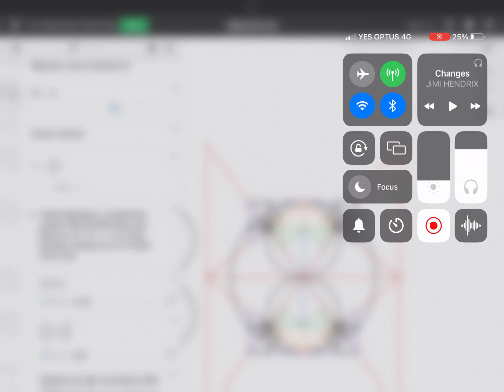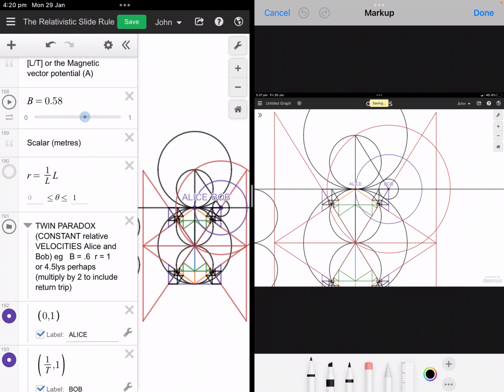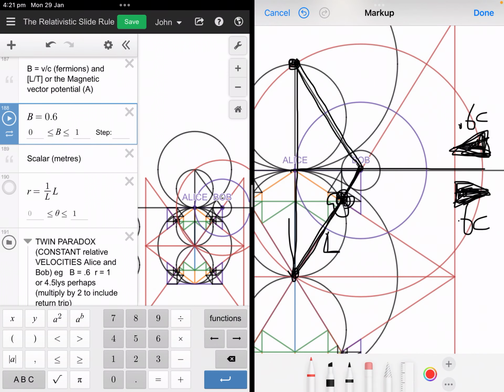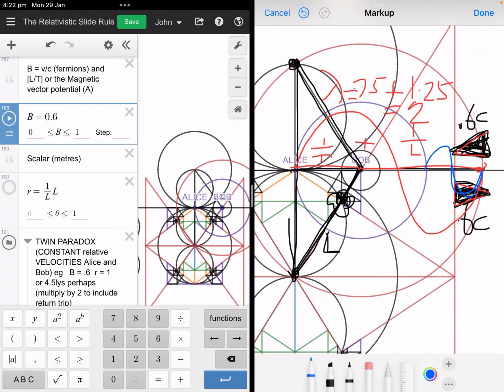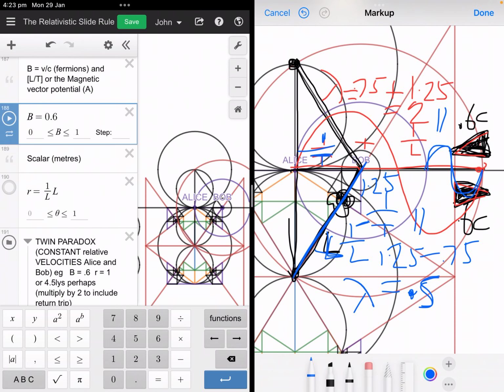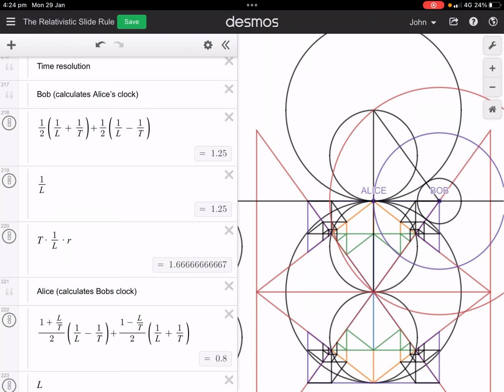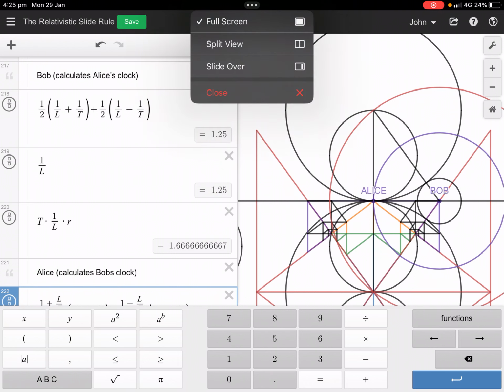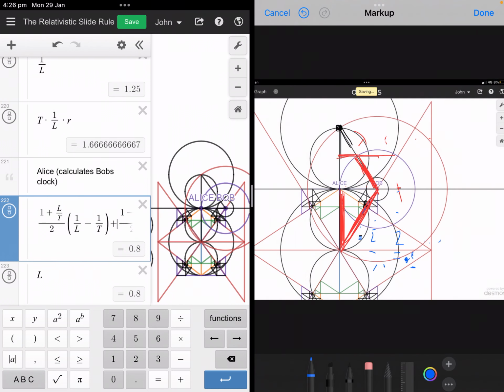How the Relativistic Slide Rule (RSR) works 2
THE TWIN PARADOX (resolution with respect to time)

There are 2 widely accepted solutions to the twin paradox , one is due to length contraction of the others frame (previous video) and this one which is due to the differing lengths of time that each receives red shifted and then blue shifted light waves. In the 3rd video I will  calculate the more realistic situation where Bob is in a constantly accelerating frame while Alice is always in an inertial frame.